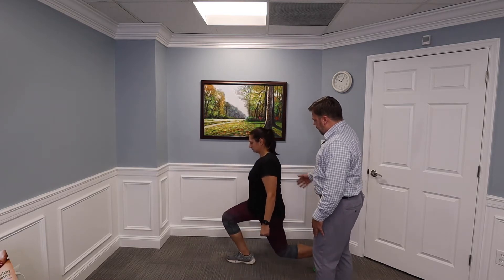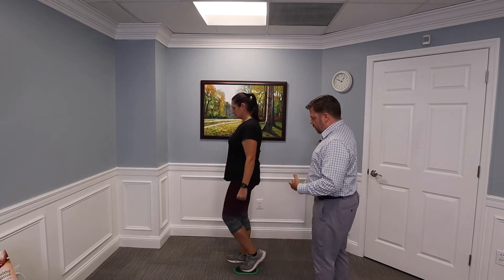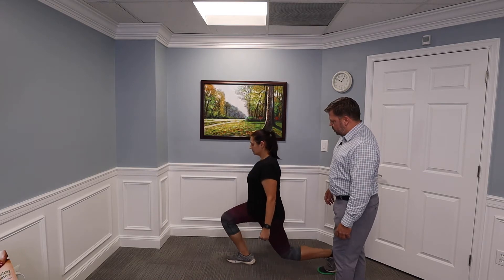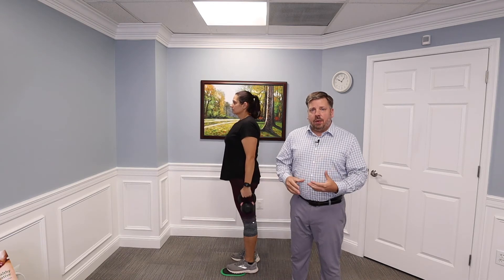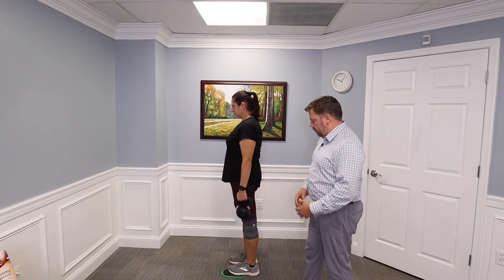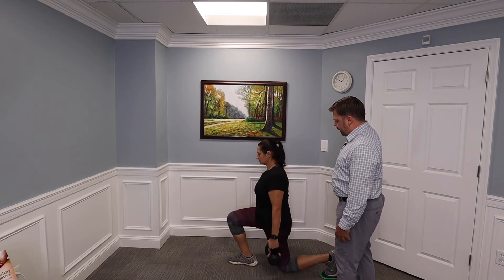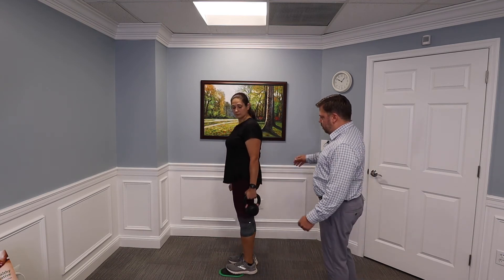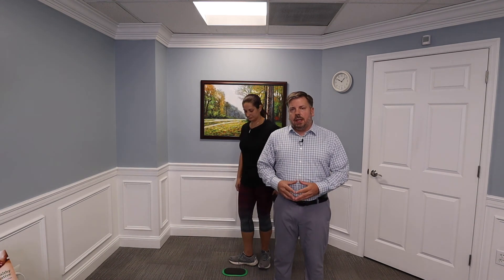How To Perform A Reverse Lunge Exercise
A great workout program includes these 7 fundamental movements which are a lunge, hinge, squat, push, pull, loaded carry and core exercise. In this video we go over the lunge pattern.

One of the best lunge exercises is a reverse lunge using a Valslide.  This exercise is a safe for your knees but great for developing single leg strength in your hips and legs. It will also improve your balance as well.

Perform this exercise for 3 sets of 10 repetitions on each leg.  Add a kettlebell  or dumbbell to make it more challenge and increase your strength.